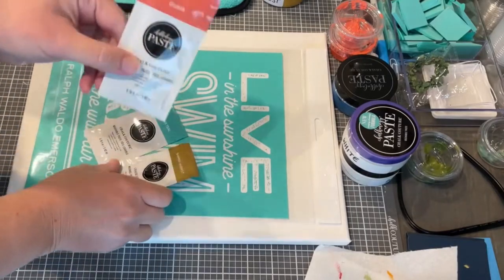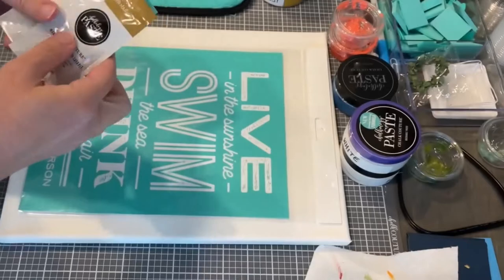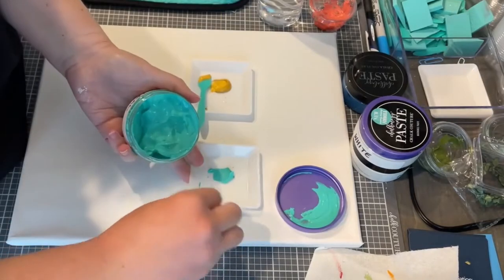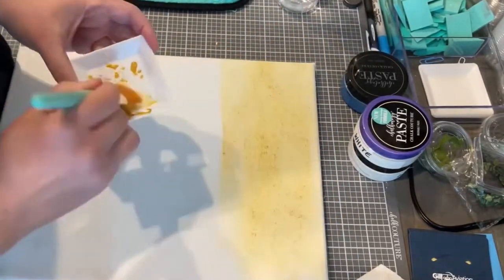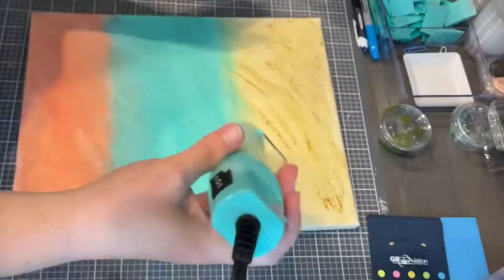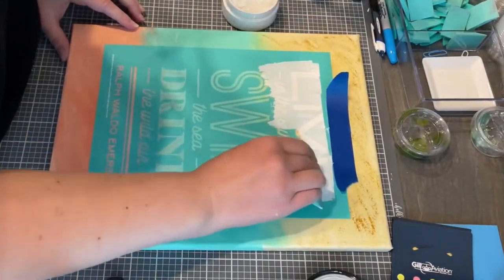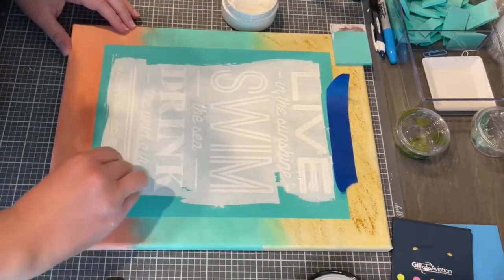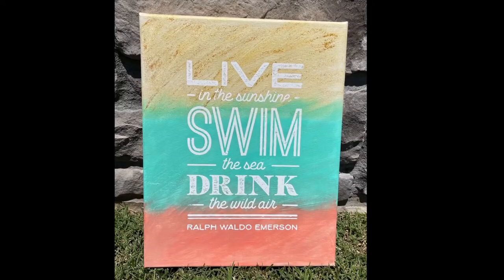Painting with Chalk Couture Paste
You can use Chalk Couture paste to paint! Here I’m painting a canvas then applying a design with the exclusive June Club Couture transfer and white paste. This is super easy!